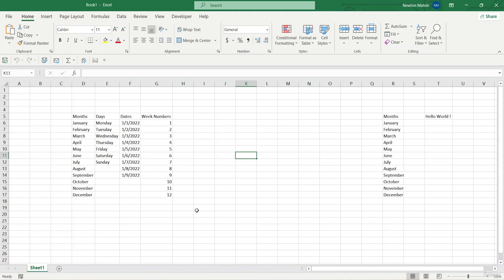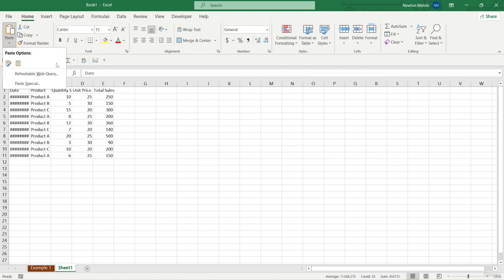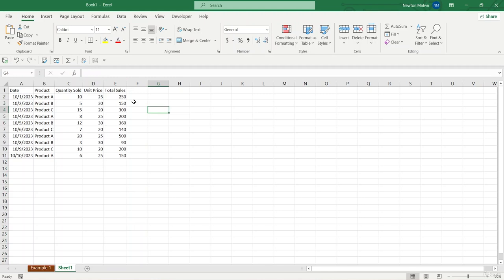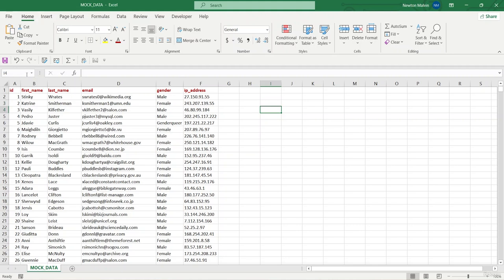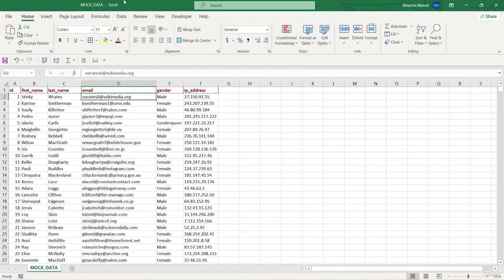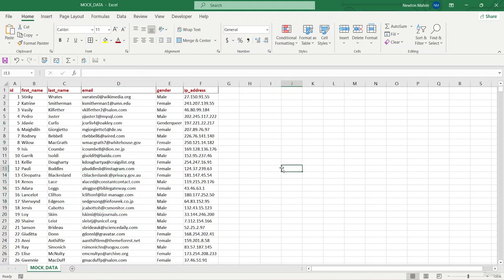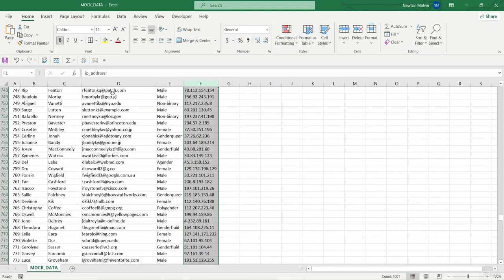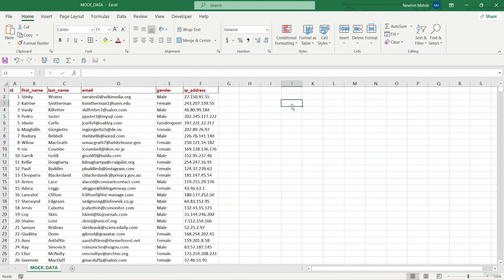Unlock the Full Potential of MS Excel : Navigating And Selecting Cells Rows And Columns